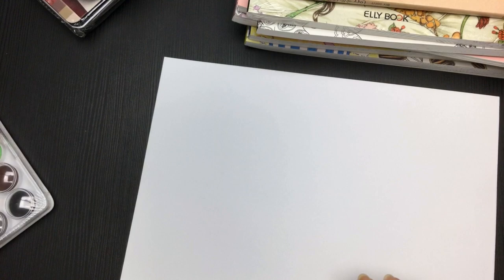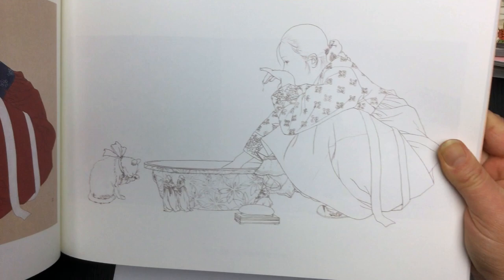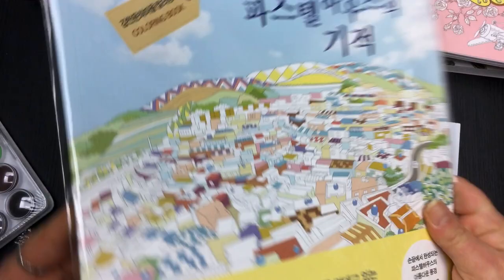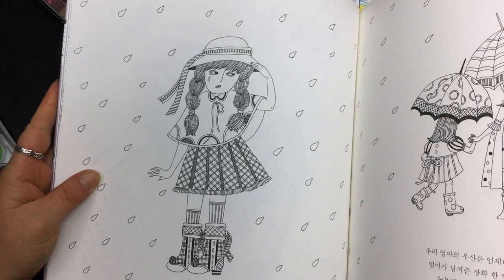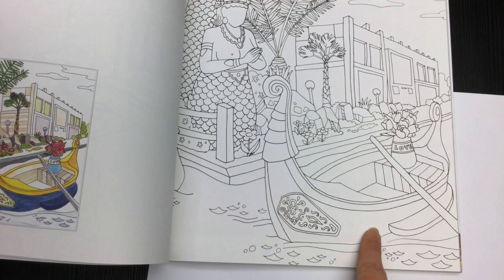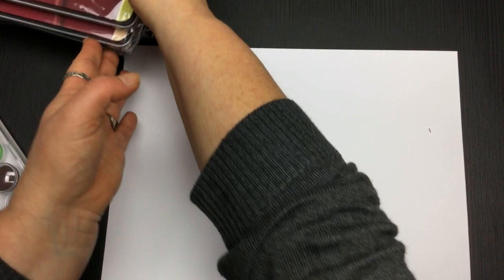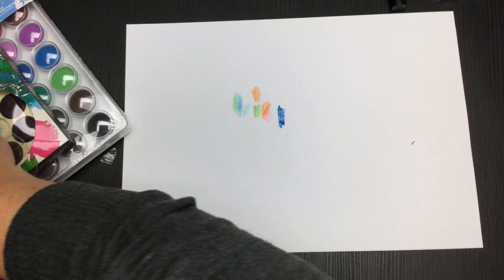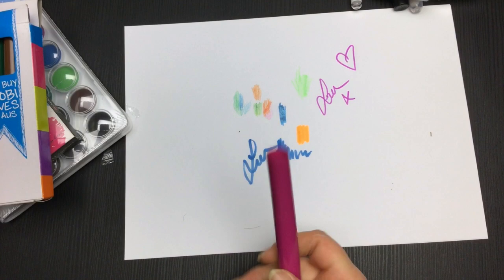Coloring Book Haul, Art Supplies & Stationery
Dikke Dames Postcard book:
German coloring book -

Note: - I haven't finished adding all places where you can purchase and finding all the links

Micador Watercolour discs -
Micador Watercolour palette -

Yoobi products are available from Officeworks in Australia

Lea